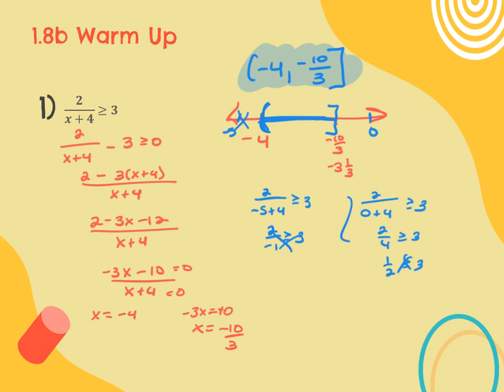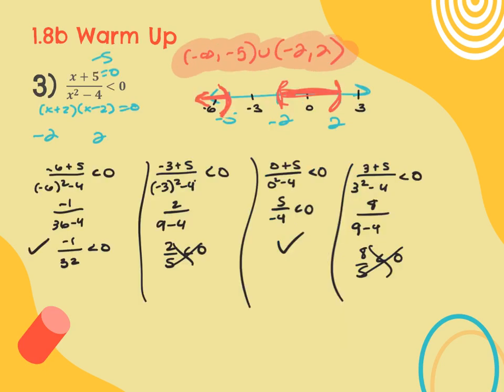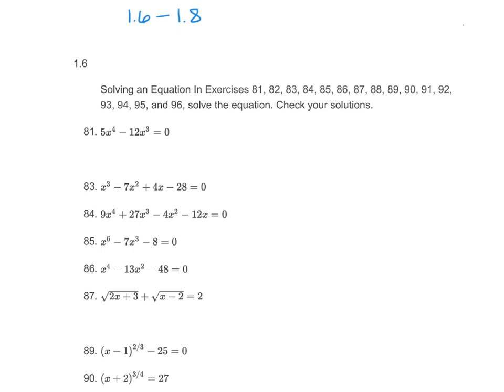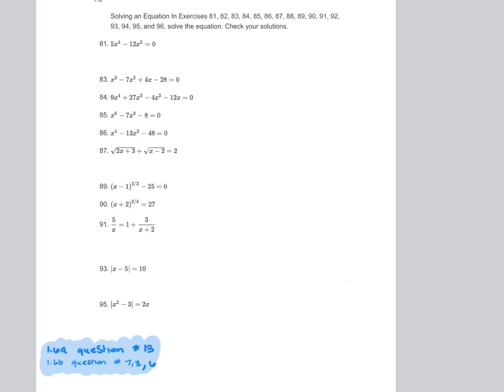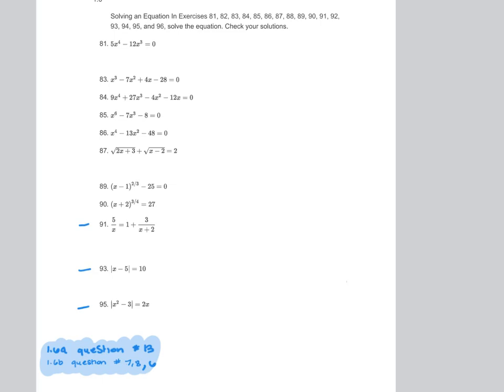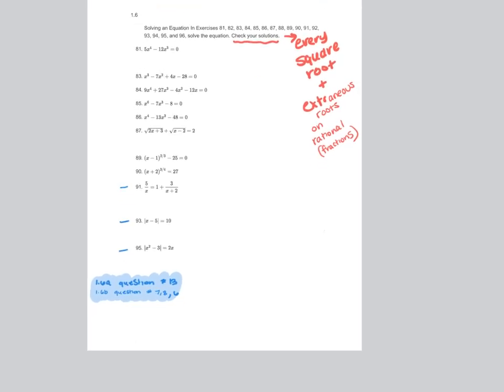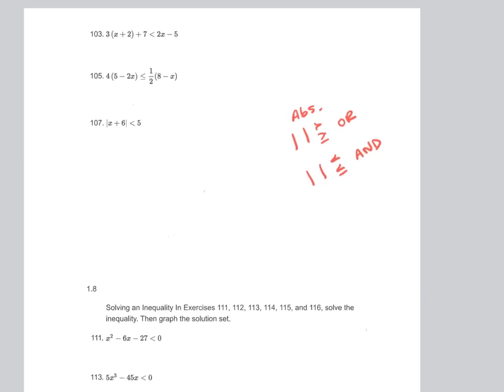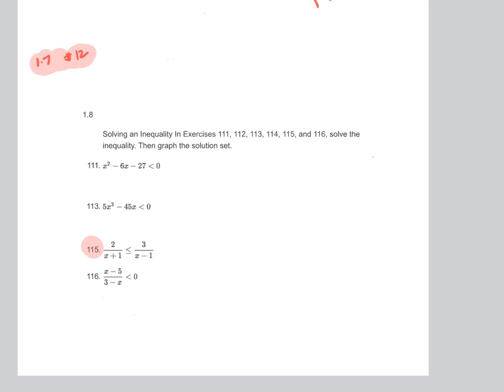10.23_1.6-1.8 Test Review